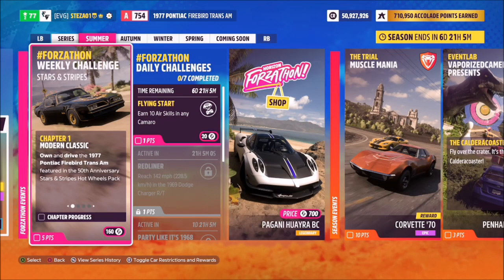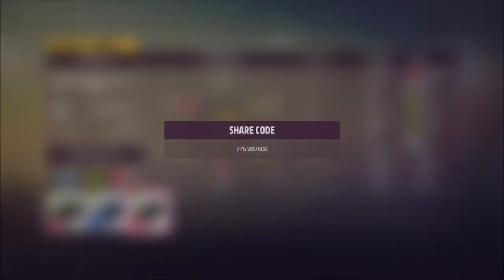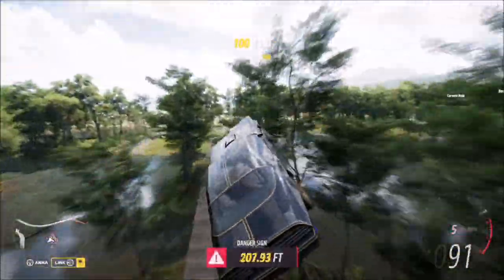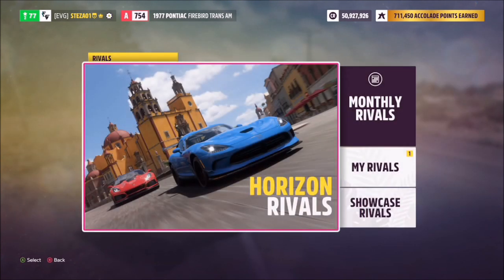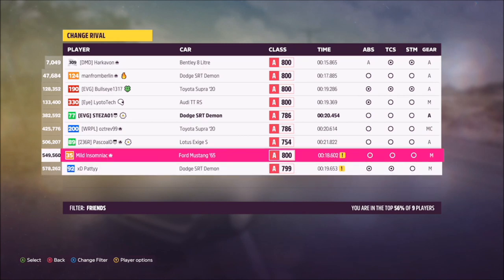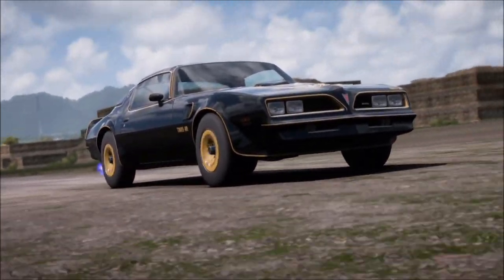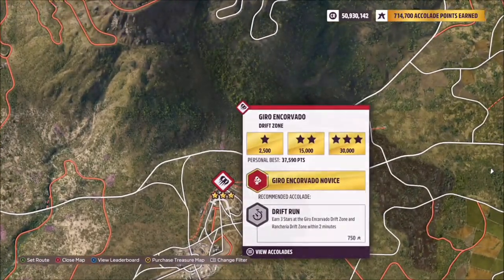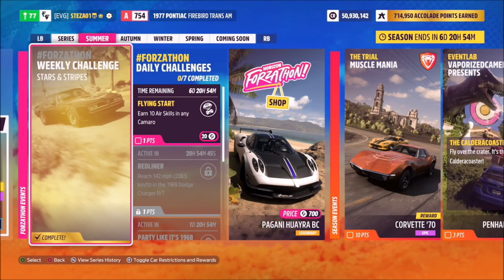Forza Horizon 5 - Forzathon Guide - Stars & Stripes - 1977 Pontiac Trans AM - Rivals Event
This weeks forzathon wants you to use the 1977 pontiac trans am to complete the following challenges:
- Earn 1 star on the broadwalk danger sign
- Beat a ghost in a rivals event
- Earn 3 stars from a drift zone